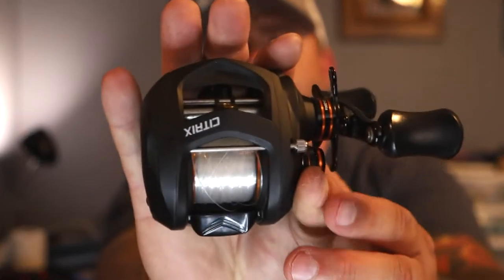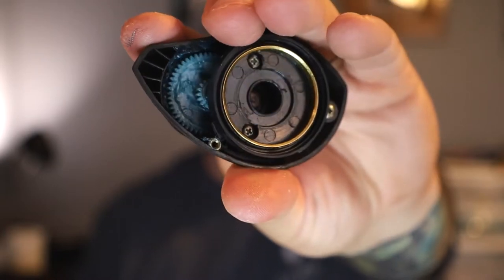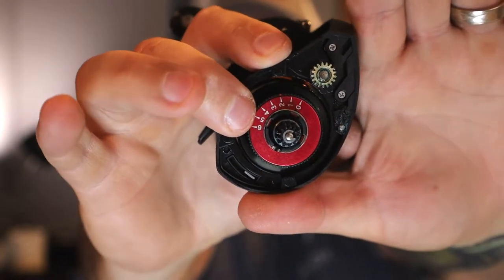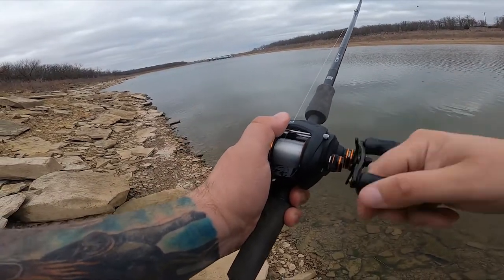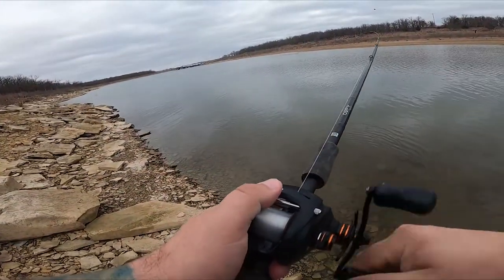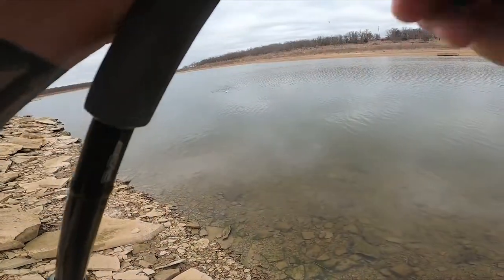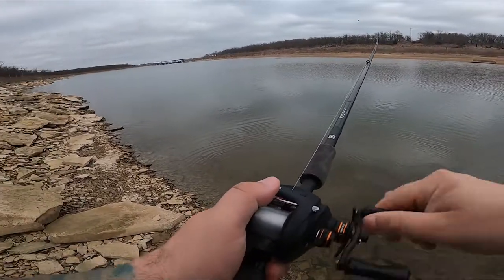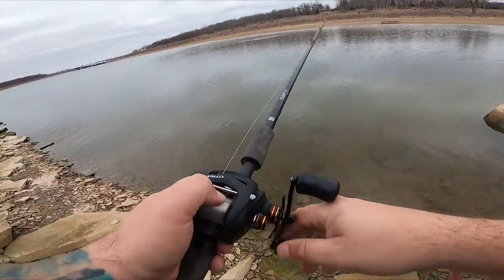Okuma Citrix 364 Review and First Impressions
Taking a look today at what might be the best entry level swimbait reel under $200 the Okuma Citrix 364

Everyone from a beginner to a seasoned big bait veteran can appreciate what the Citrix 364 has to offer.. Don't sleep on this reel, I promise!